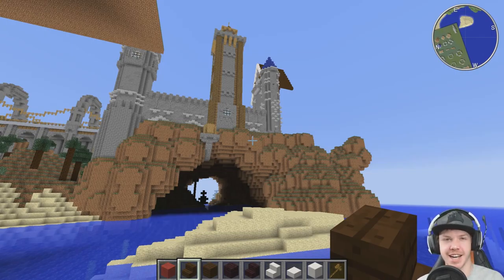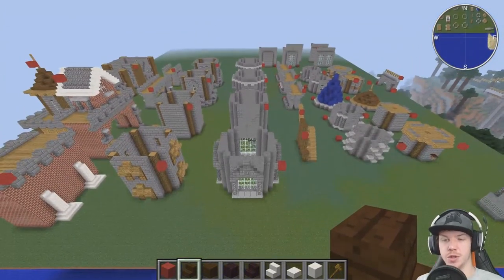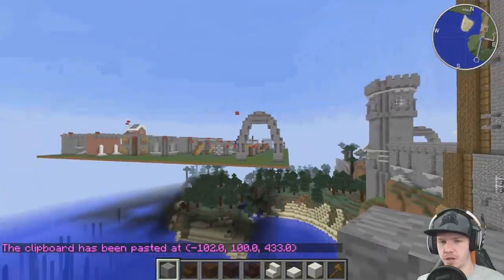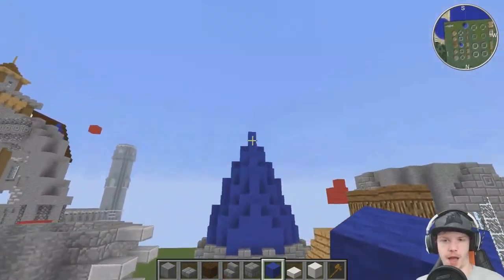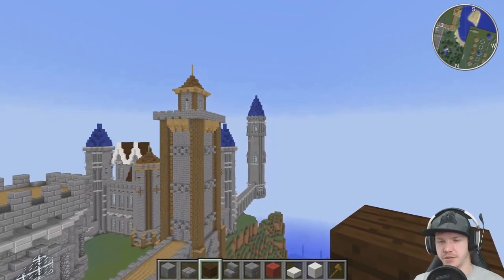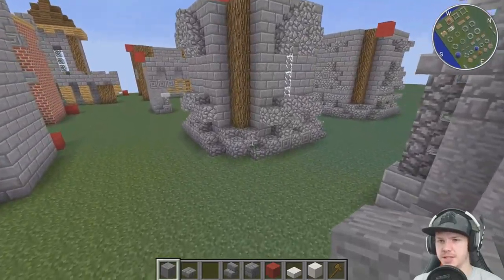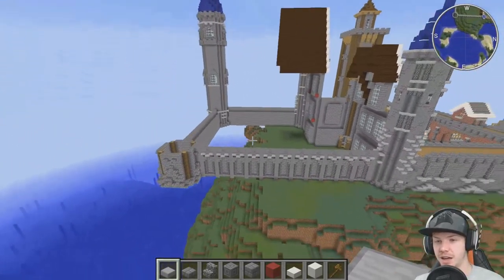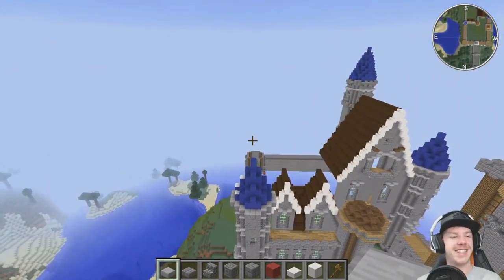Modular Castle :: How To Build :: E11 :: Minecraft :: Z One N Only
We have built a few castles on the channel before in Minecraft but not quite like this. This series we are creating out own modules or units, just like giant Lego bricks then combining them together to make a completely customisable and unique build like no other!

Gamertag: Z One N Only

Cheers Guys.